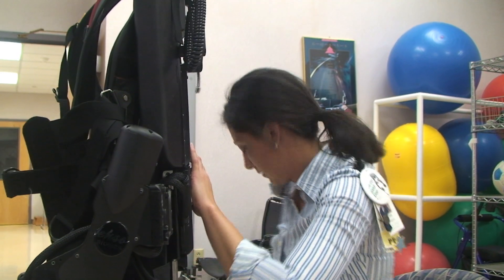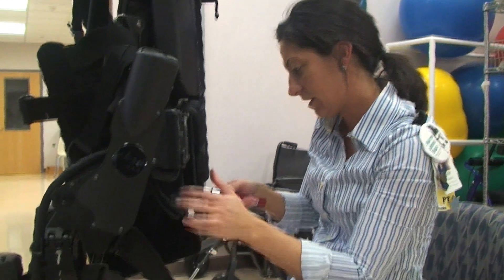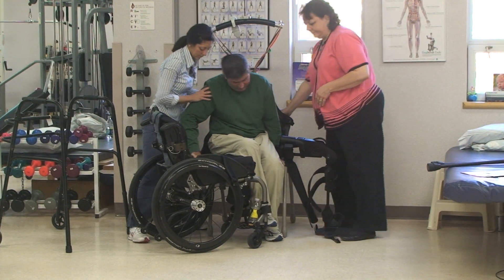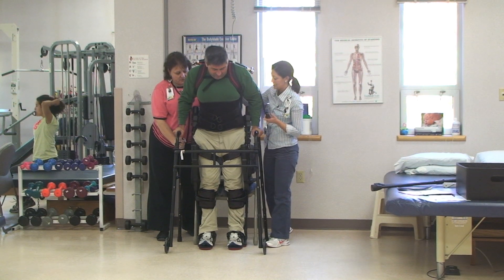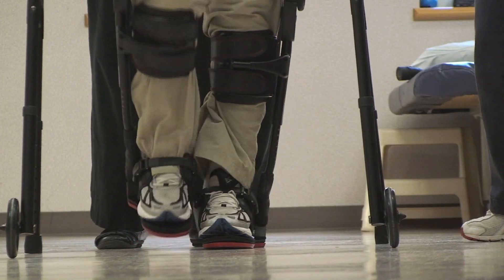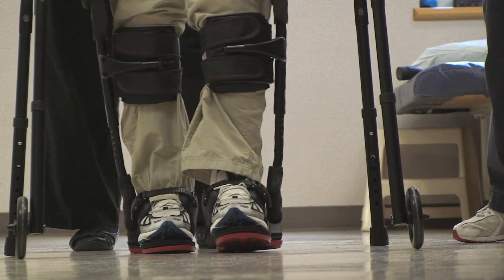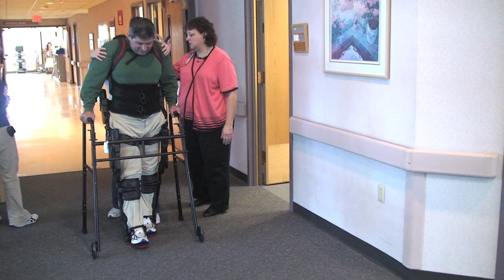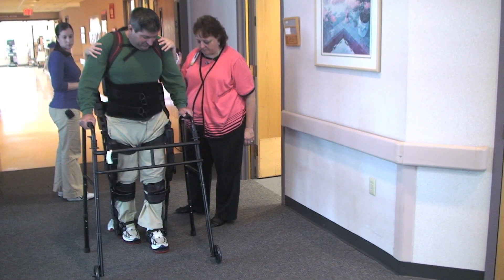What is the Ekso Bionic Exoskeleton?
The Ekso bionic exoskeleton is the newest technology to help people with lower extremity weakness or paralysis to stand and walk. The Ekso provides many health benefits that are both physiological and psychological. Gaylord is one of only 19 facilities in the U.S. to have the Ekso and offer it for therapy. Dr. David Rosenblum, Gaylord's director of rehab medicine, describes how the robotic exoskeleton works and the benefits it provides. Questions?